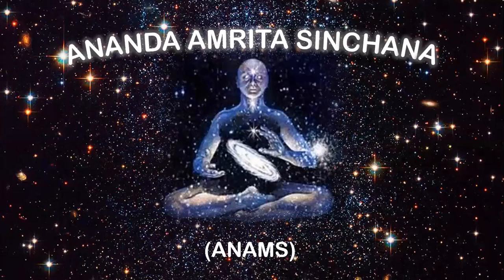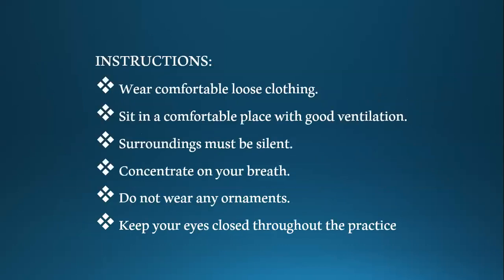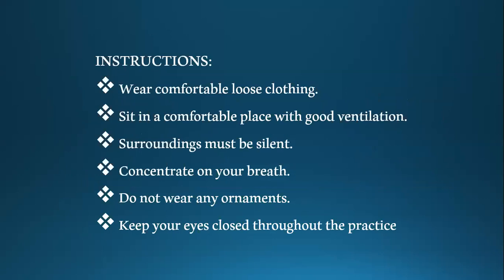Find Your Calm | Ananda Amrita Sinchana (ANAMS) | Panchakosha | Session - 5 | Ananya B S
ANAMS
An advanced technique to attain absolute bliss. This technique is aimed at Anandamaya kosha.